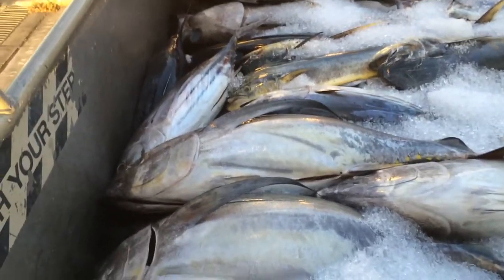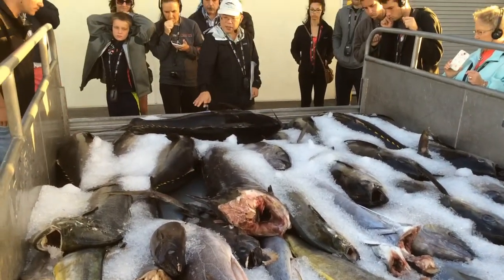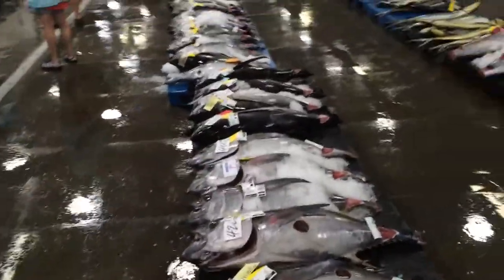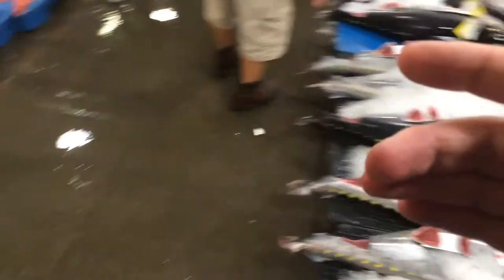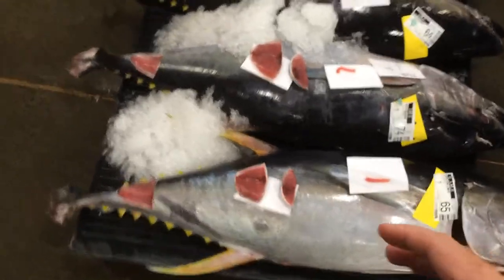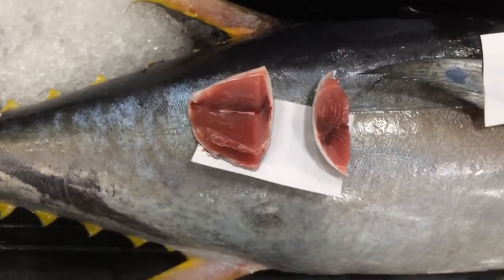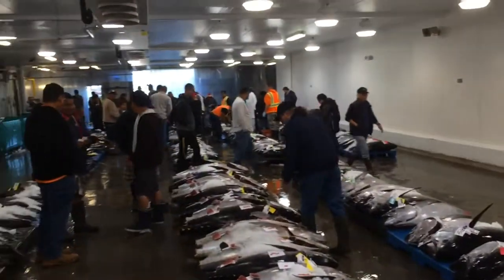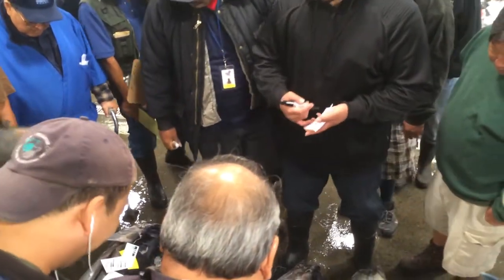Honolulu Tuna Auction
I will be posting a more detailed version soon, but for now you can check out the rough cut of my phone-shot footage of the Honolulu Fish Auction at Pier 38 in Honolulu, Oahu.

When I first brought students here in 1997, we had no formal tour.  Now John Kaneko runs tours most Saturday's via his non-profit (Hawaii Seafood Council).

Book your own tour via Hawaii-seafood.org